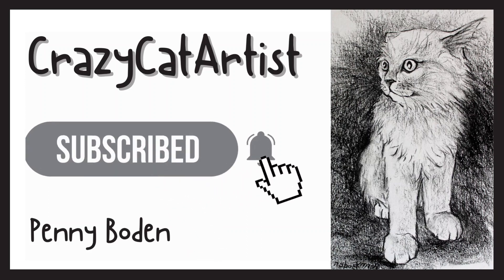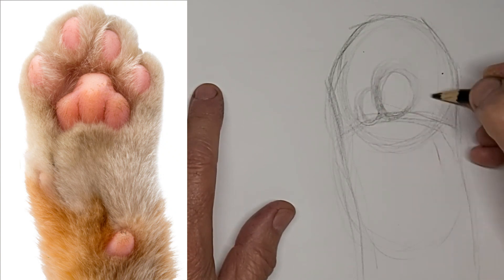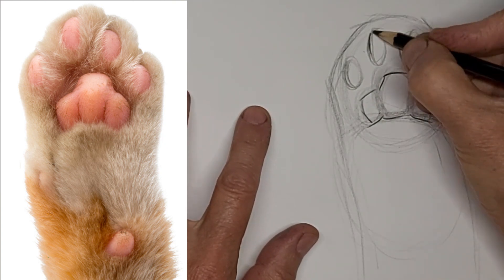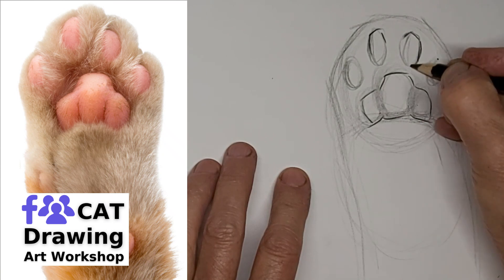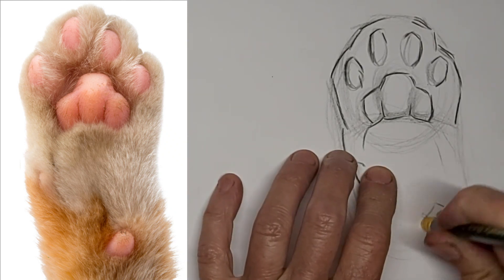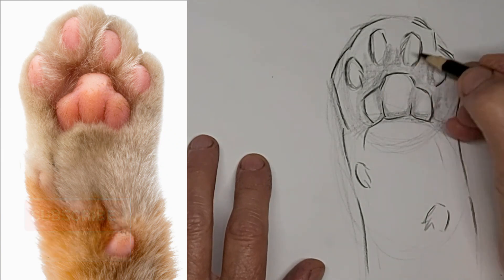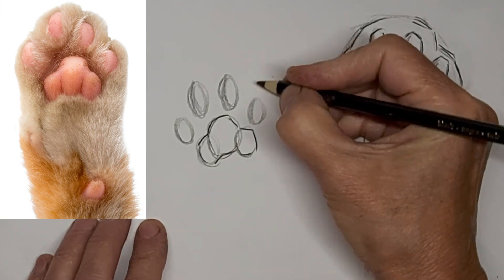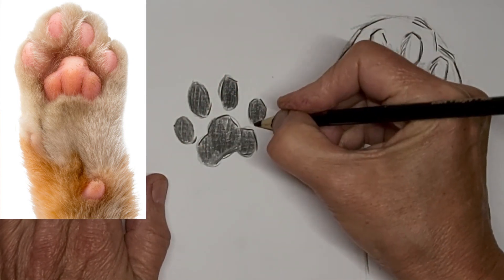How to Draw a Cat Paw with Toe Beans, footprint, close up back foot print, bottom underside pads